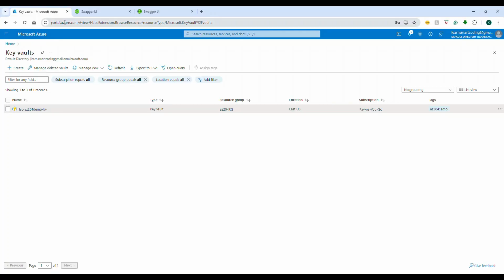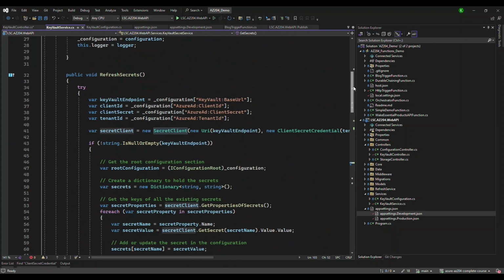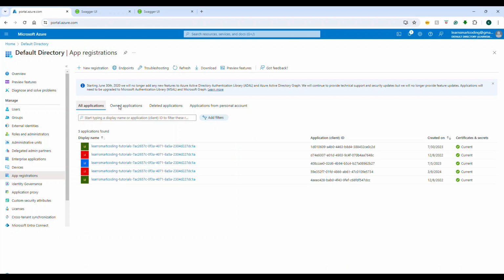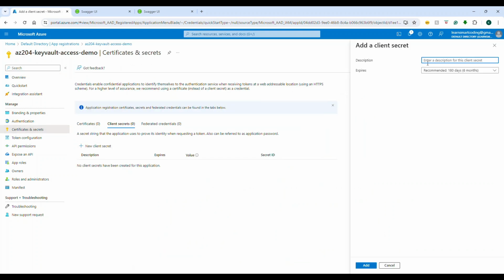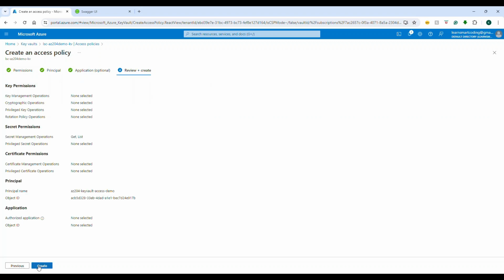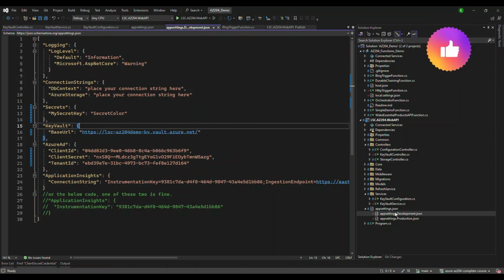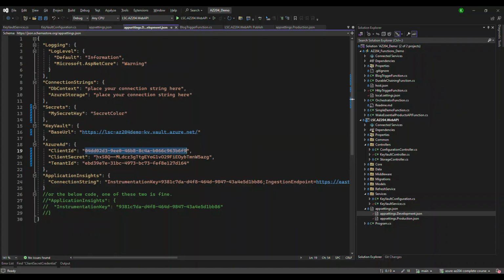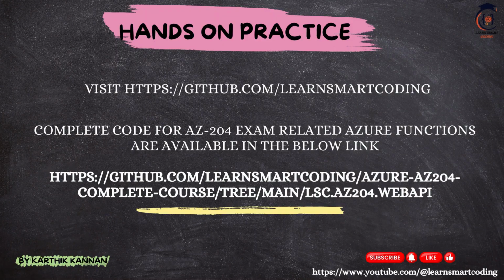AZ-204 Securing Azure Key Vault with Azure AD App Registration: Client ID and Secret Authentication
Elevate your Azure Key Vault security with Azure AD App Registration! In this comprehensive tutorial, I delve deep into securing Azure Key Vault using Azure AD App Registration's client ID and secret authentication. From initial setup to fine-tuning permissions, I guide you through every crucial step, ensuring a robust security framework for your Key Vault secrets. Whether you're safeguarding sensitive data or enhancing compliance measures, this tutorial empowers you with the knowledge and tools needed to bolster your Azure Key Vault security posture effectively

Happy coding!